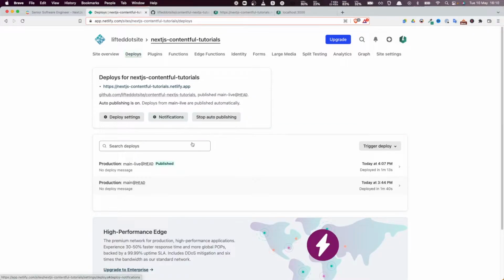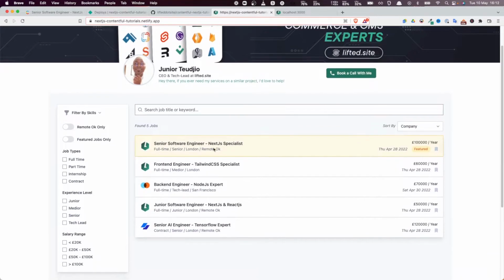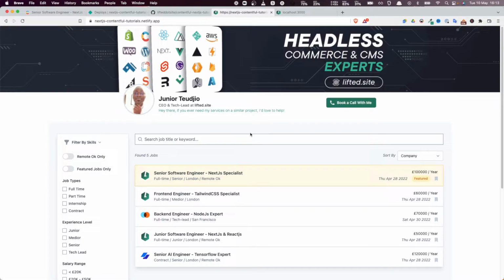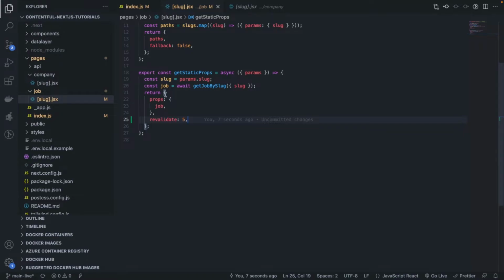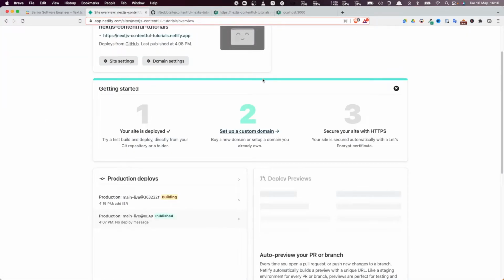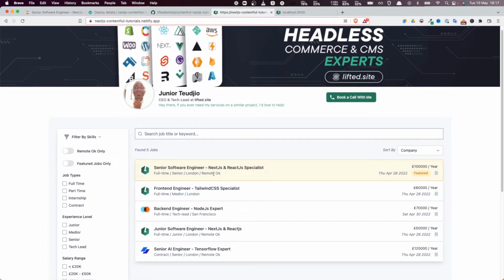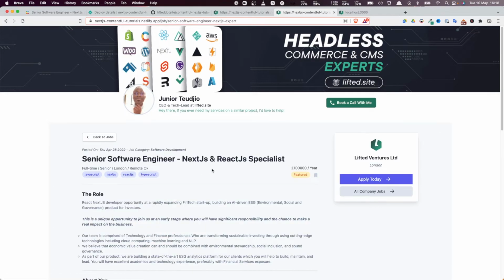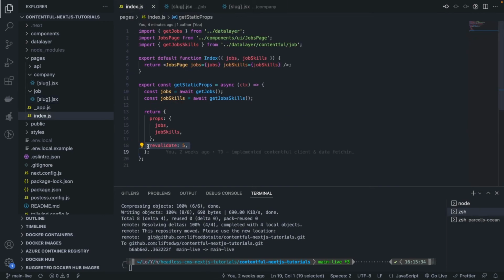Next.js & Contentful #30 - Incremental Static Regeneration